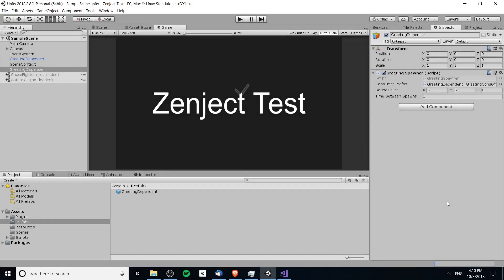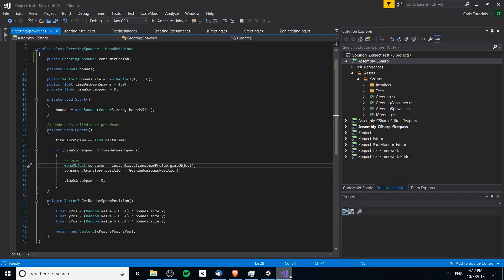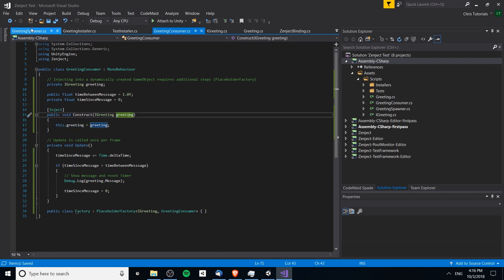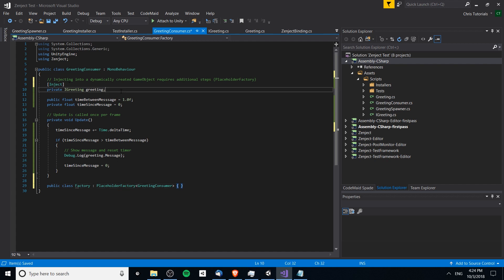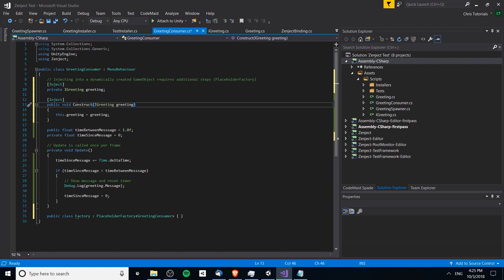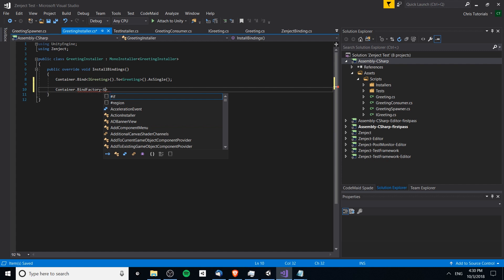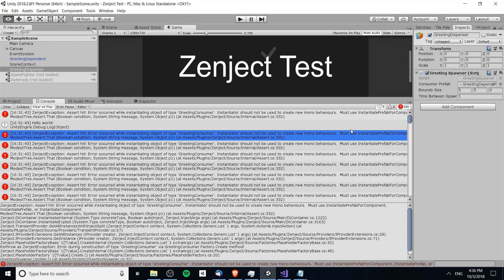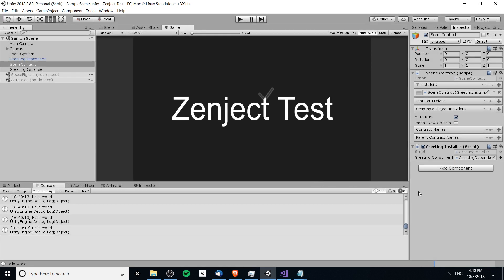Dependency Injection for Spawning Game Objects after Scene Load | Unity 2018 Tutorial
Here's how you make Zenject hook into your game objects spawned after the scene loads so they receive their injection dependencies.

Bitcoin: 17Pn5PifFmRkHRAqCZQAom1ZjCiSf7qJjJ
Ethereum: 0x6f2781F382952c8caCDbE99C46F07c265ab59627
Steem: @christutorials